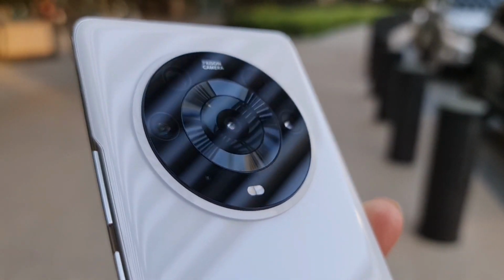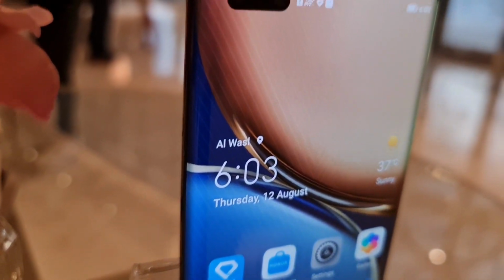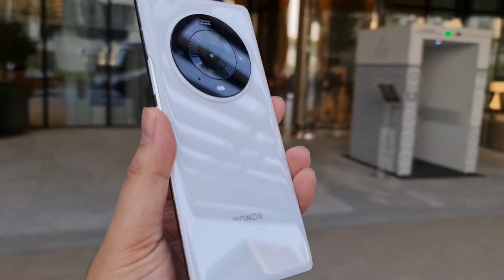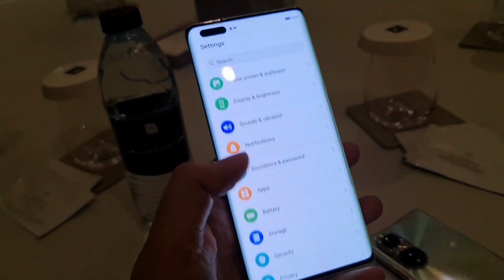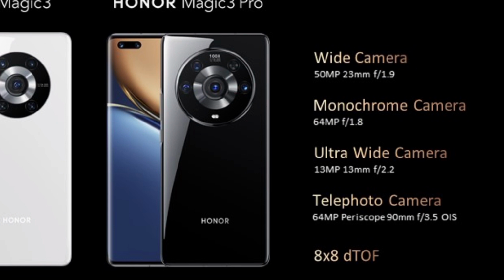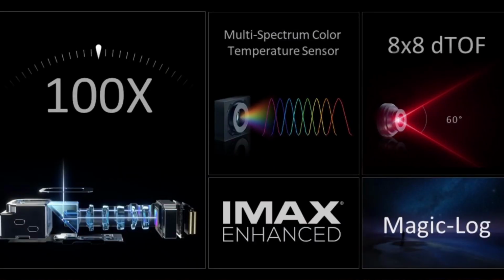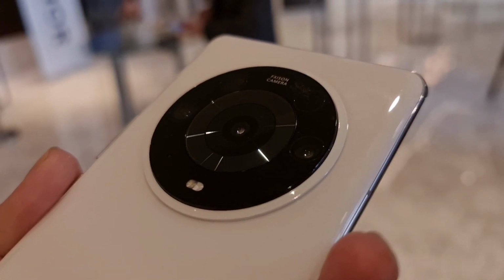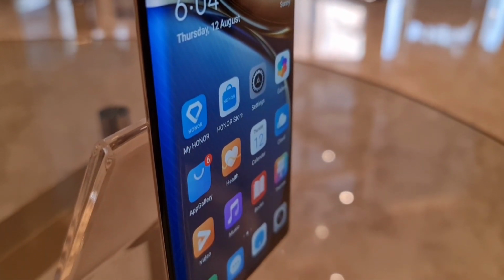Honor Magic 3 Pro Hands-on || GMS || Snapdragon 888 Plus|| Global Event in Dubai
English|| Honor Magic 3 Pro Hands-on || GMS || Snapdragon 888 Plus|| Global Event in Dubai
Hey Everyone this is Sahil. Today in this video we will do a Hands-on on New launch Honor Magic 3 Pro. It launched with 6.76inch OLED Display, 3D curve , Snapdragon 888+. Camera of this phone is really awesome.